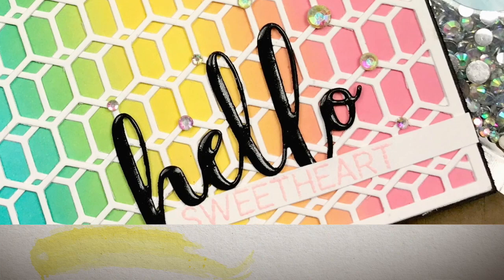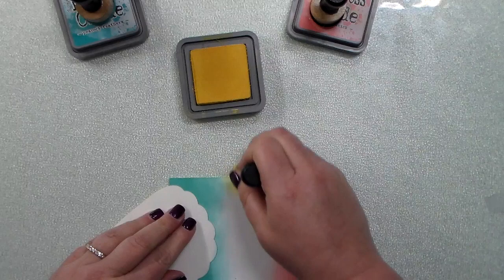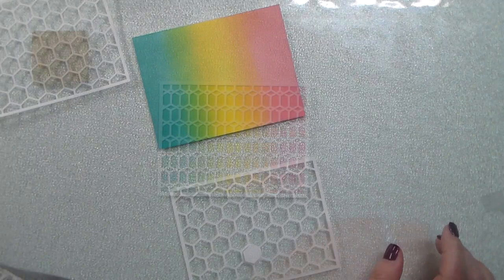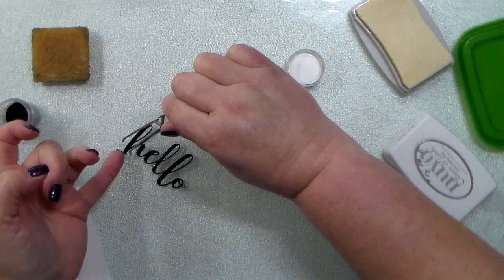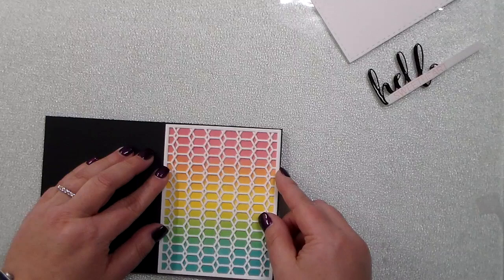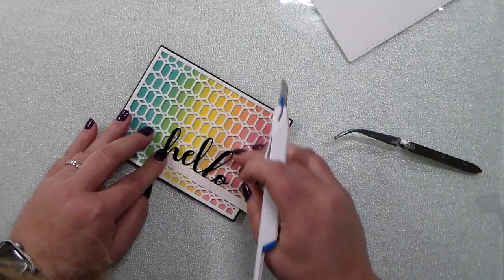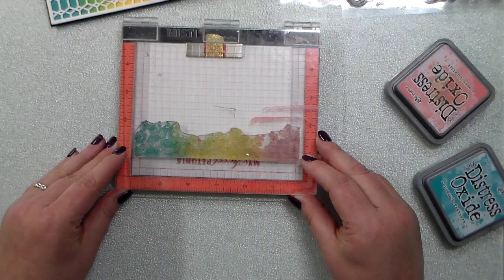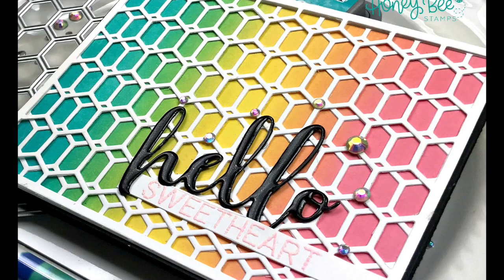Hello Sweetheart!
• Hexagon Cover Plate Top | Honey Cuts | Steel Craft Dies

• Stacking Hexagon Cover Plates | Set of 4 Honey Cuts | Steel Craft Dies

• Rainbow Rhinestone Mix | 3, 4, 5 and 6mm Sizes - Honey Bee Stamps

• NEW! RESERVE Tim Holtz Distress Oxide Inks - Set of 12

• Zing! Opaque Embossing Powder 1 Ounce-Rose
[ Amazon US ]

[ Amazon US ]

[ Amazon US ]

[ Amazon US ]

• Classic Crest Cover Solar White 8-1/2x11 80lb 250/pkg
[ Amazon US ]

[ Amazon US ]

• Mini Ink Blending Tool-1 Round (Mini Ink Blending Tool With Replacement Foams) by Ranger Products
[ Amazon US ]

• Mini Ink Blending Foam 1 20/Pkg-For Ibt40965
[ Amazon US ]

[ Amazon US ]